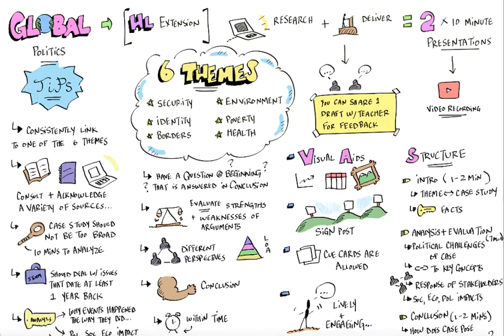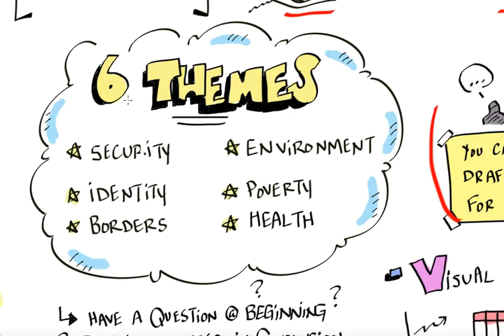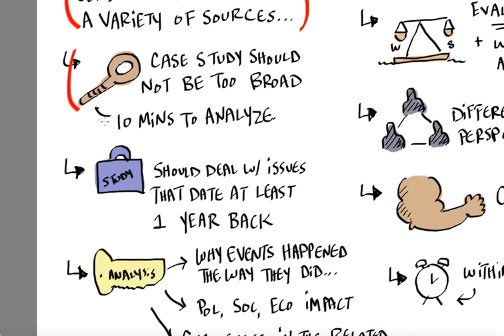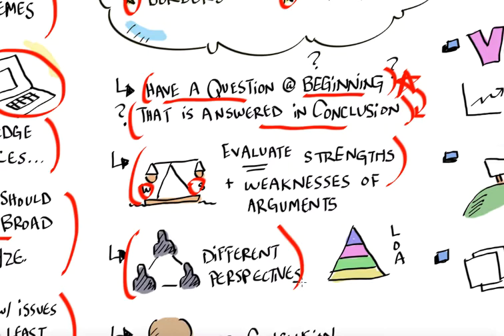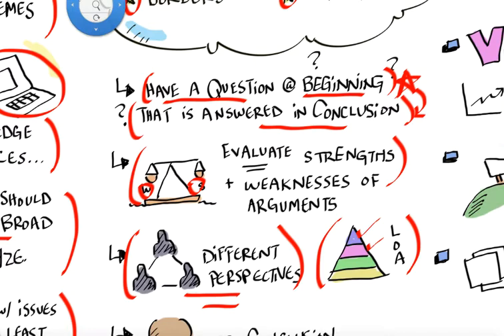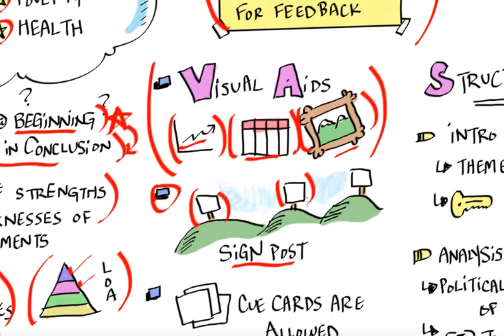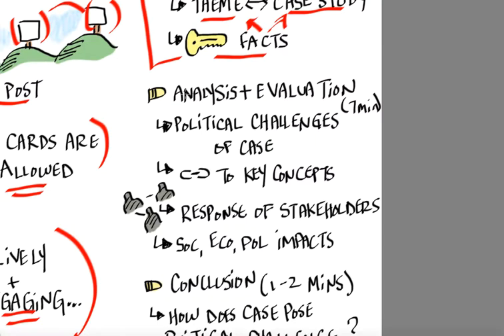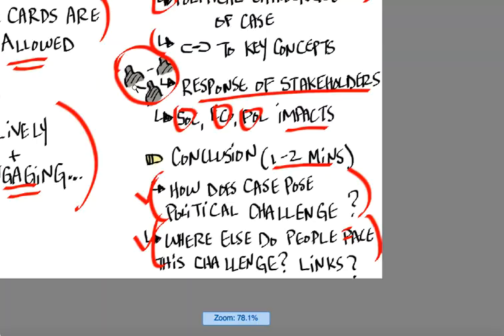HL Overview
A short video to explain the HL Extension portion of the DP Global Politics course.